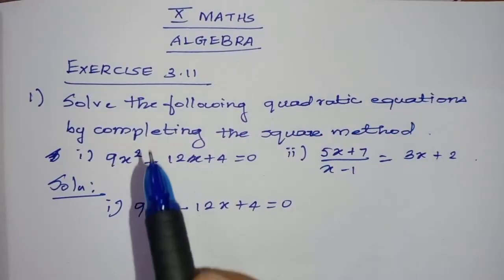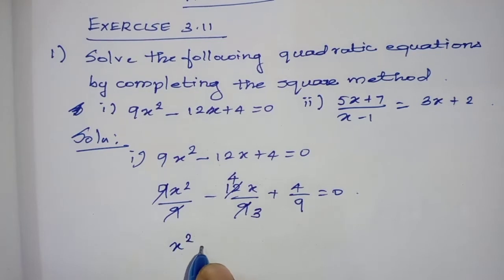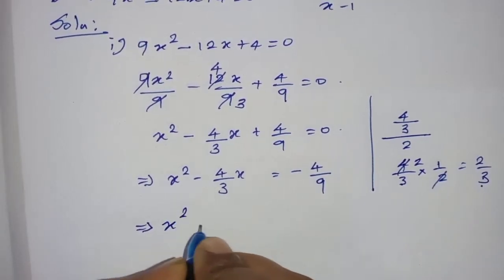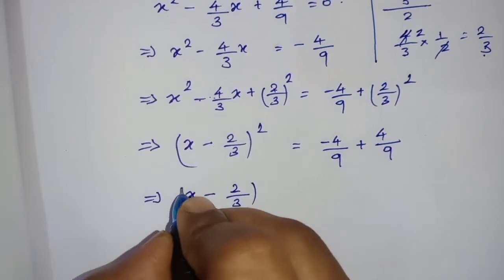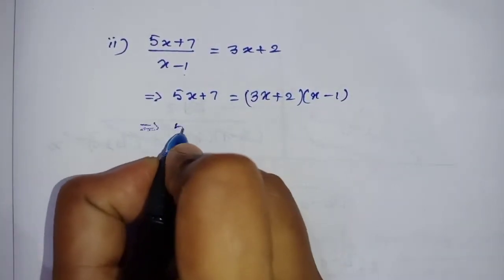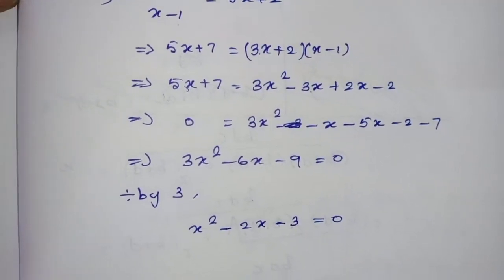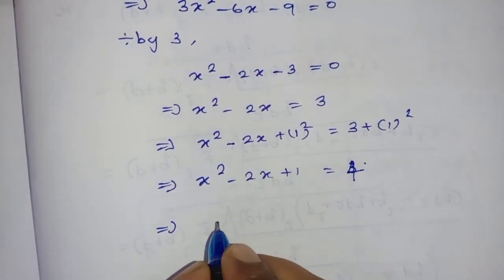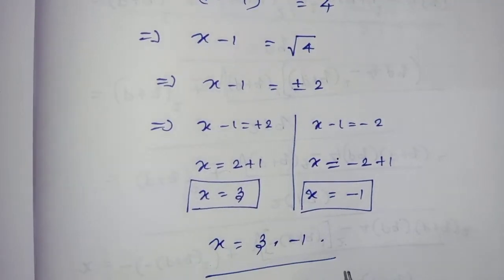TN Class 10th Samacheer Maths | Exercise 3.11 Sum 1 | Chapter 3 Algebra | New Syllabus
Welcome to Beny Maths. In this video I have explained 10th Samacheer Maths Exercise 3.11 Sum 1 from Chapter 3 Algebra.
   Presented by,
        Y. Beny Andrew, MSc, MEd. (Maths)